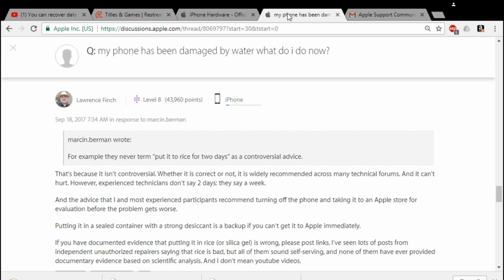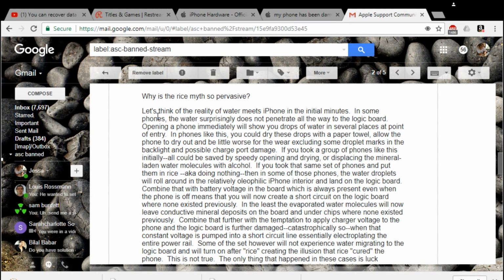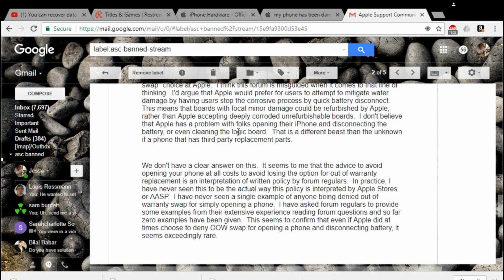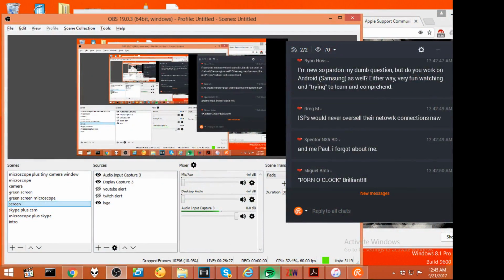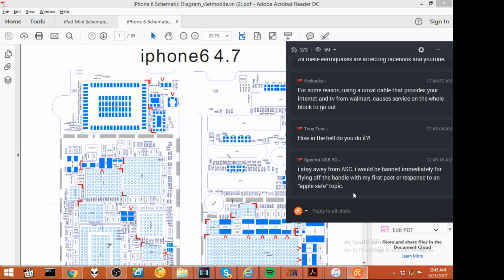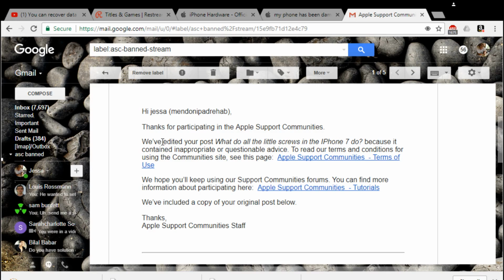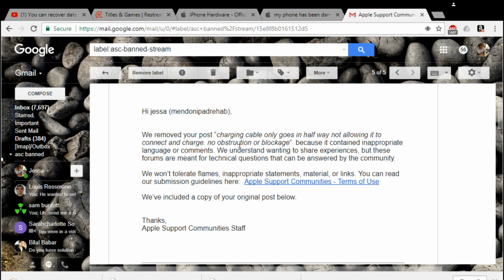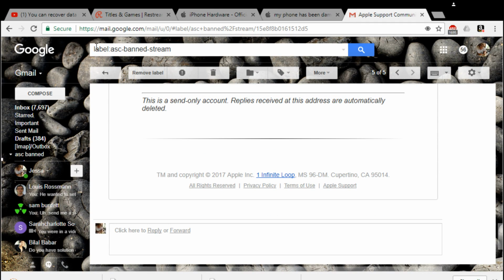Banned from Apple Support Community--plus botched touch ic job fix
Check out the new tool listed on iPad Rehab Supply Store

›Microscopy:
0.5x Barlow lens--to increase working distance

›Hot Air:
Recommended station: Quick861dw CODE JESSA